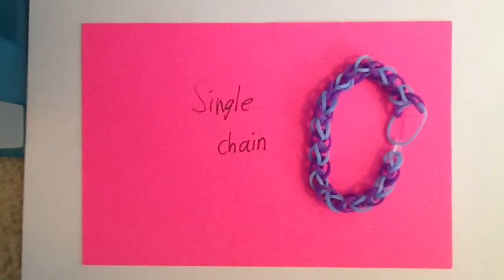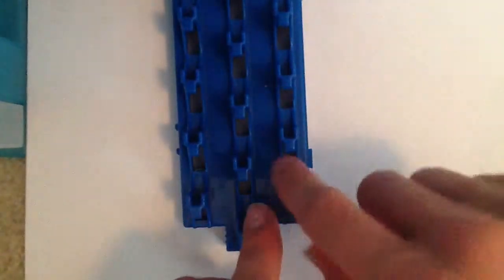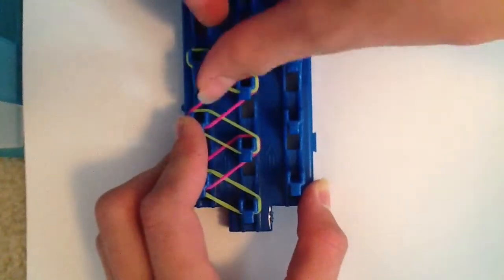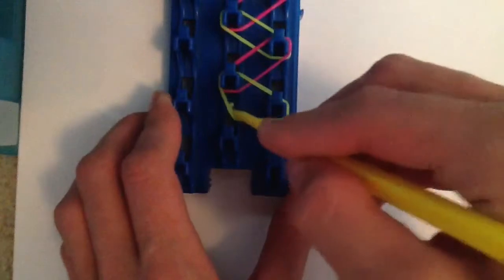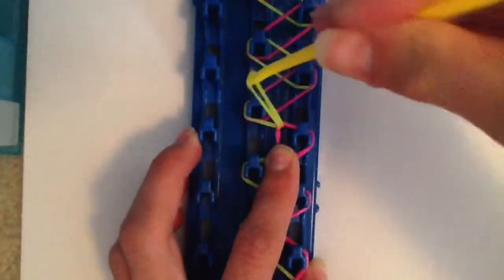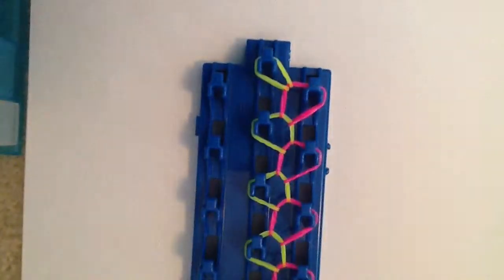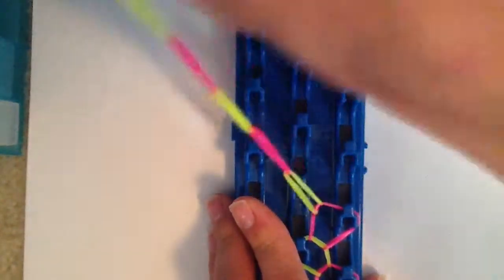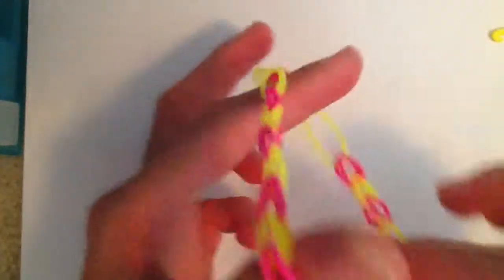How to make the single chain bracelet on the crazy loom?